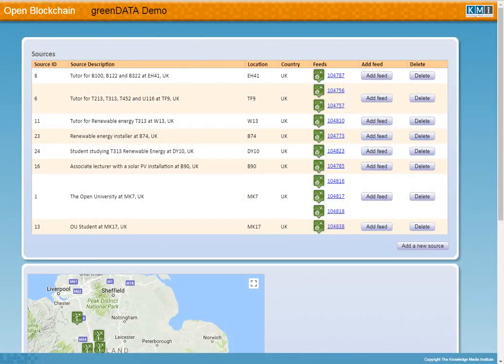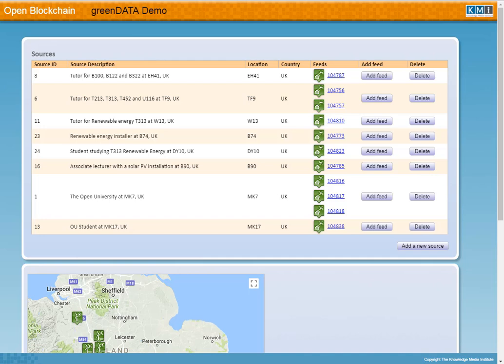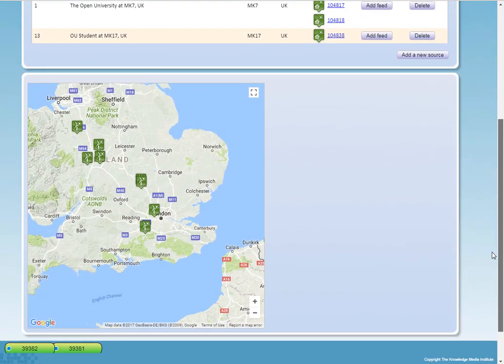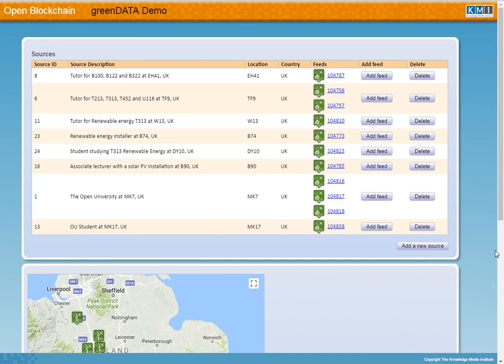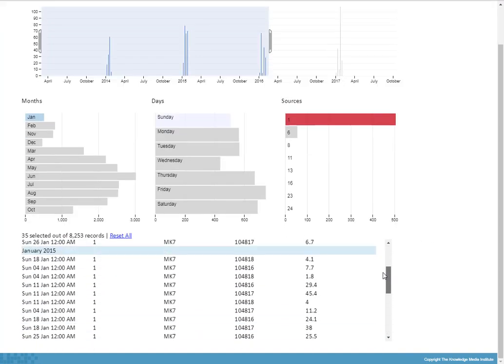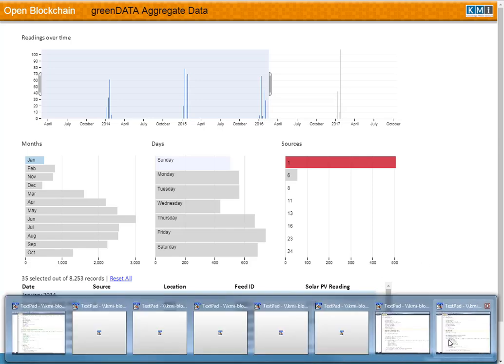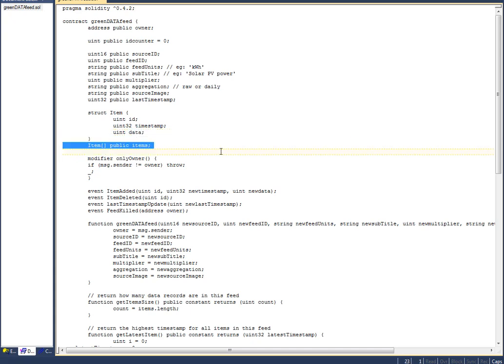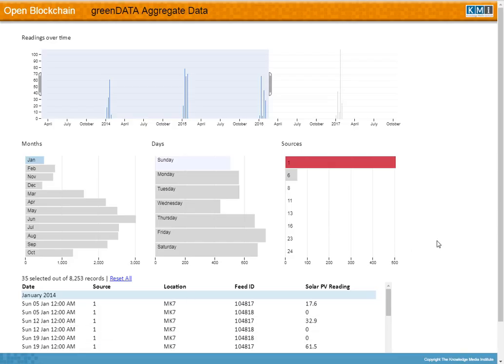Green Data Solar Panels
greendata solarpanels